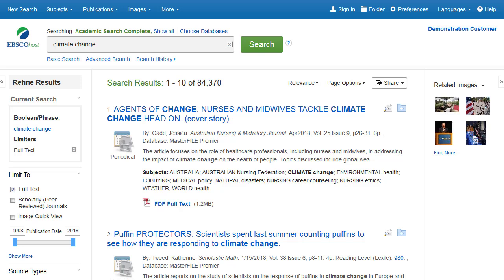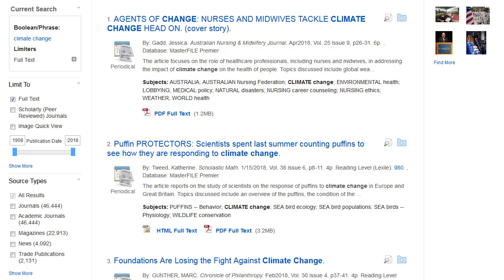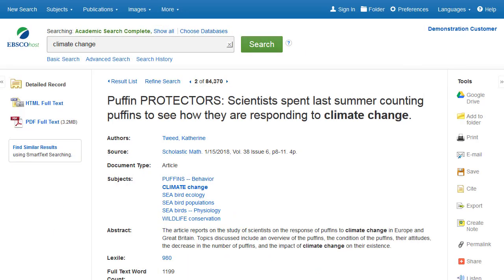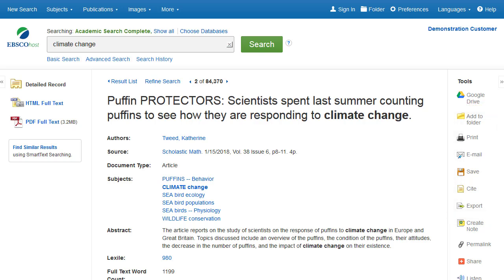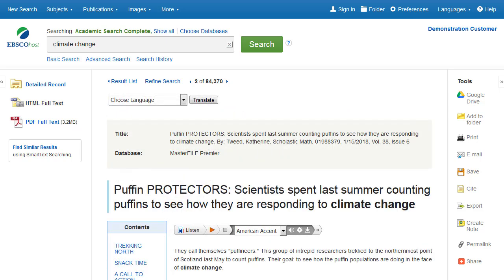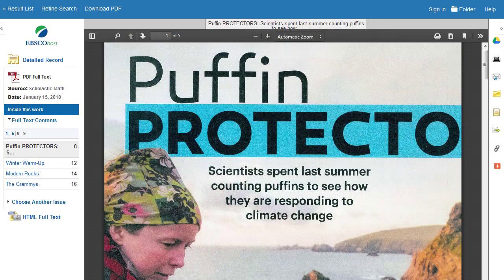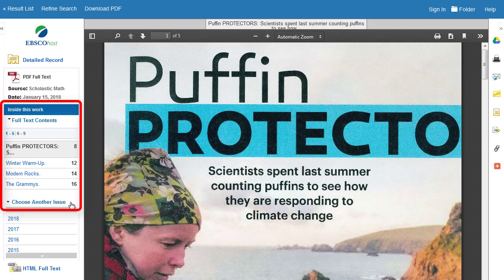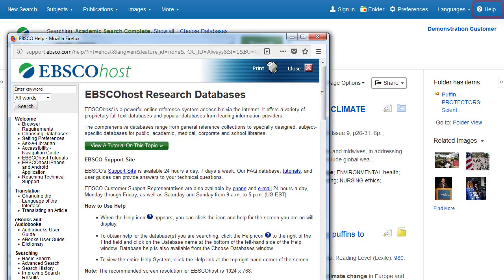Reading an Article on EBSCOhost - Tutorial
This tutorial demonstrates the EBSCOhost Article Detailed Record as well as features of HTML Full Text and the PDF Full Text Viewer.

and sign in with credentials provided by your library/institution.